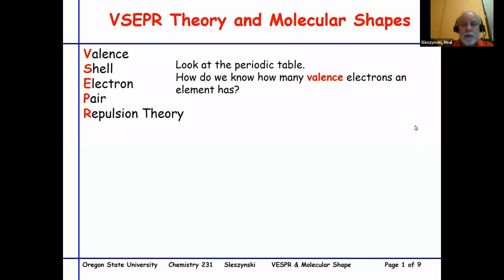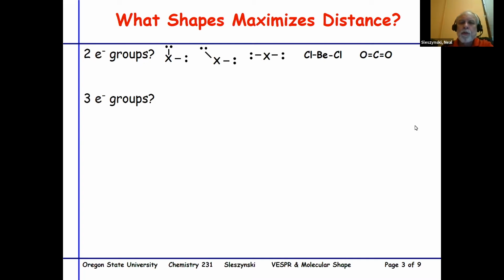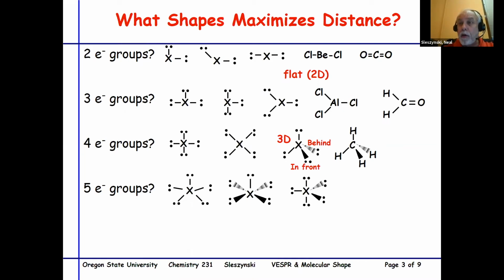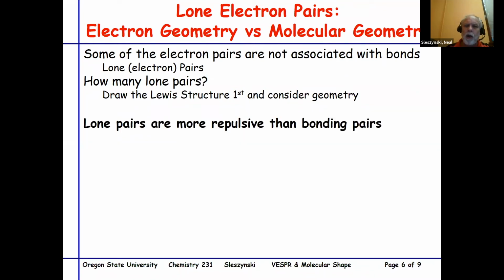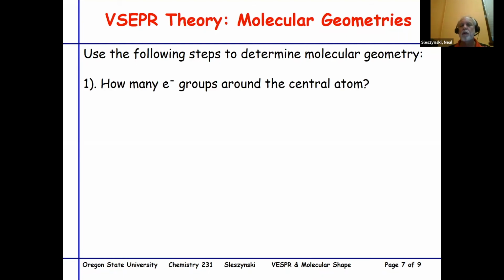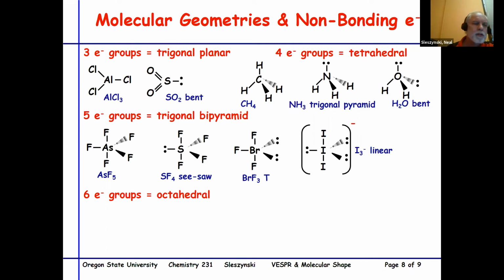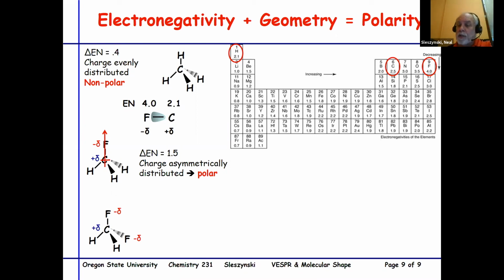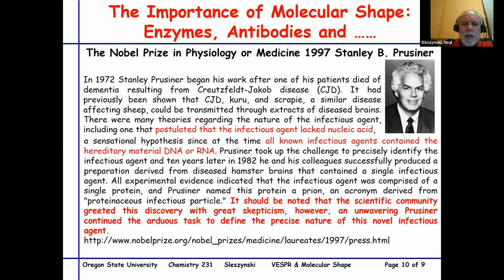*VSEPR Theory & Molecular Shapes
This video is an introduction to VSEPR Theory & Molecular Shapes with Dr. Neal Sleszynski.